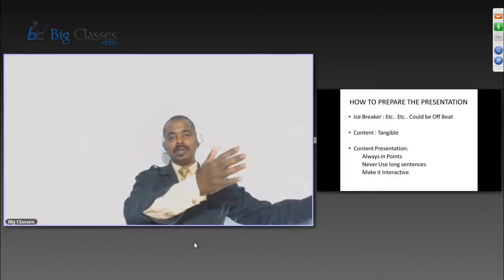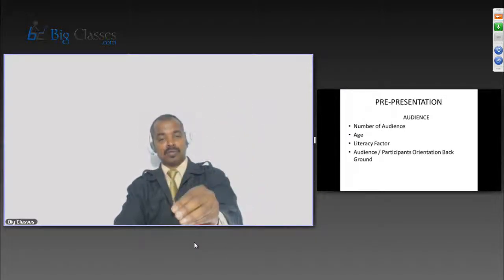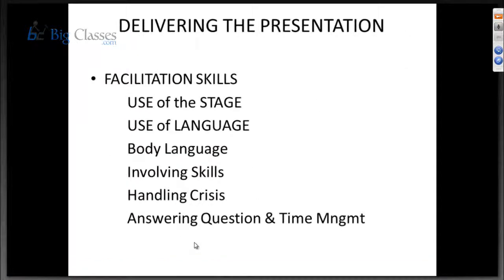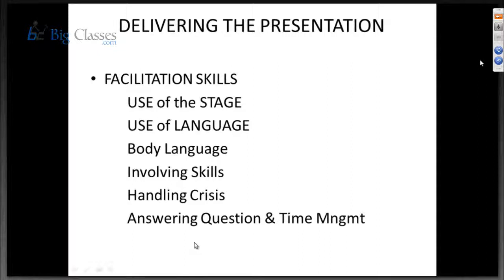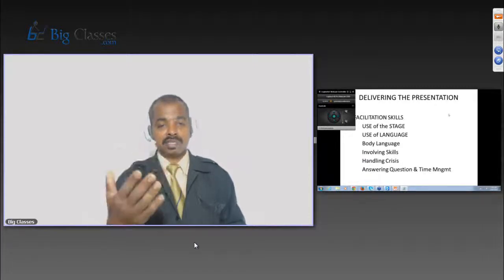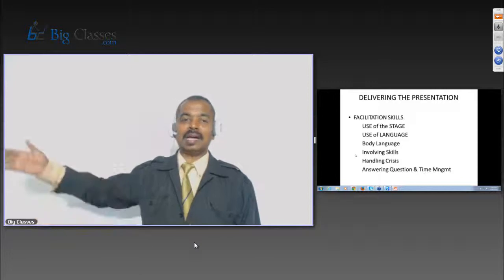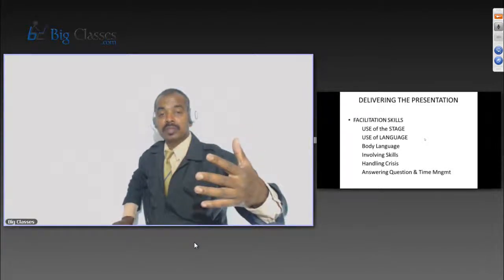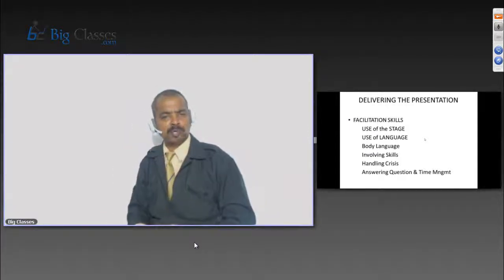How to Improve Your Presentation Skills - Part 3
Major Topics Covered in this Video

• What is presentation
• How to improve your presentation skills
• What are the important factors of preparing a presentation
• What are the ABCD’s for the Pre- preparation of the presentation
• How to prepare an effective presentation
• What are the prerequisites of a good presentation
• How to identify the audience for the presentation
• How to make the presentation a success
• What are the parts of presentation
• How does a good body language help the presentation a success
• What are the different mediums of presentation
• How to analyze the requirement of a presentation
• How to give a powerful presentation
• Improve your presentation skills and rock the corporate world
• Effective Presentation techniques easy to learn